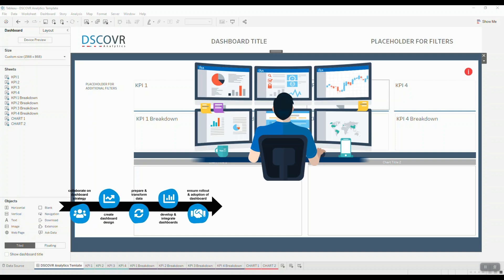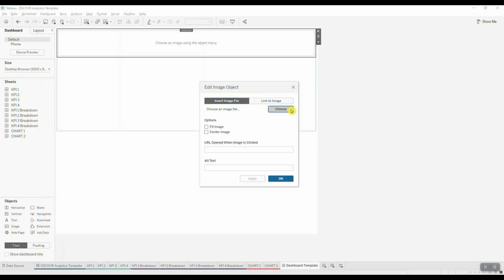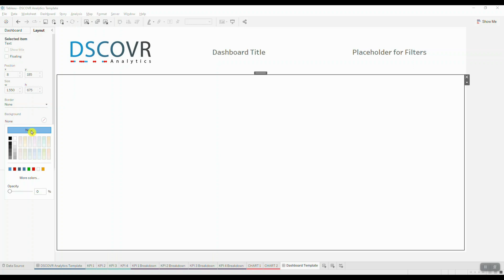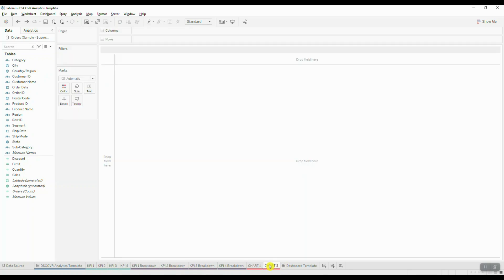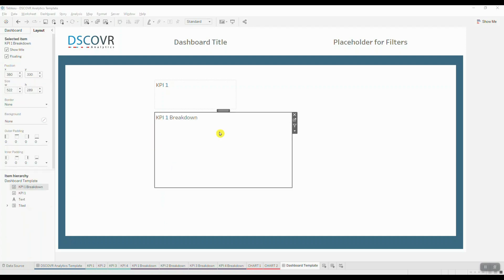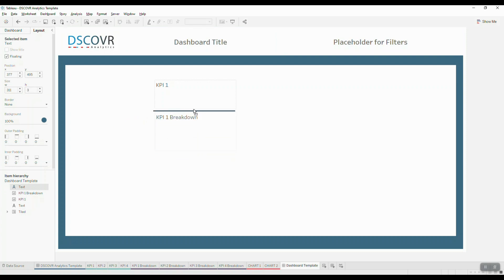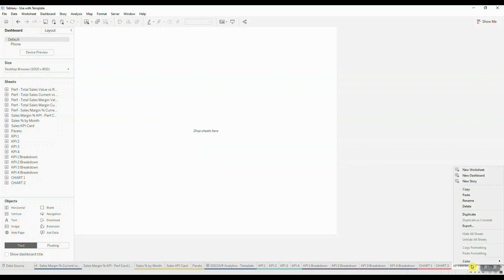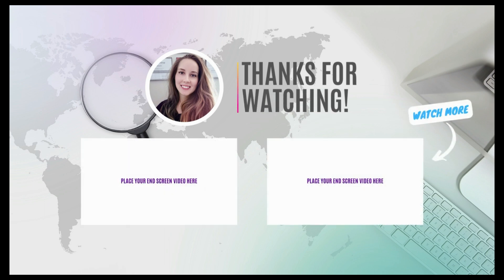How to Build a Dashboard Template in Tableau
Dashboard development process can be extremely time consuming, especially if you're designing your dashboards from scratch. So a dashboard template can help you save valuable time while serving as a style guide.

By including your corporate colors, layouts and pre-selected fonts in all of your dashboards, you’re also helping everyone adopt visualization best practices!

In this video tutorial, we show you how to build, use and download a customizable Tableau dashboard template.

0:00 - Intro
0:10 - Why Create a Template?
0:42 - Let's Build this Template!
2:09 - Using Logo Colors
5:41 - How to use this Template
6:35 - Free Templates
6:56 - Watch More Videos